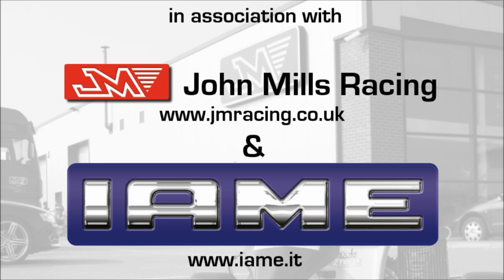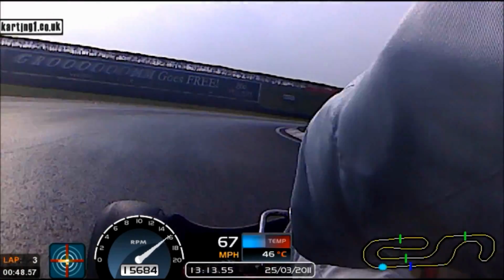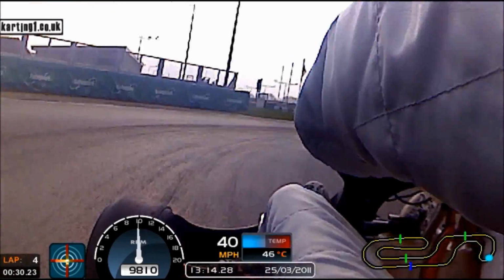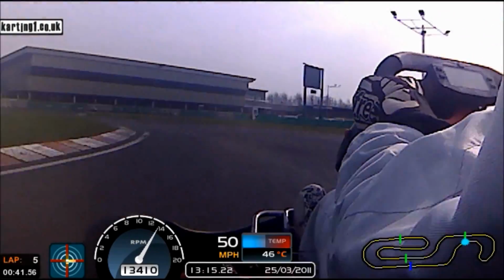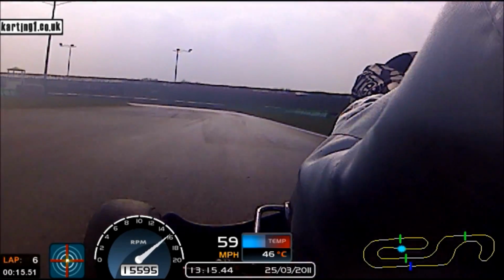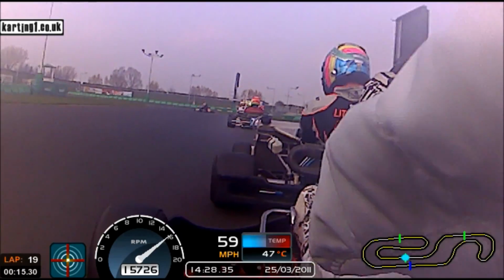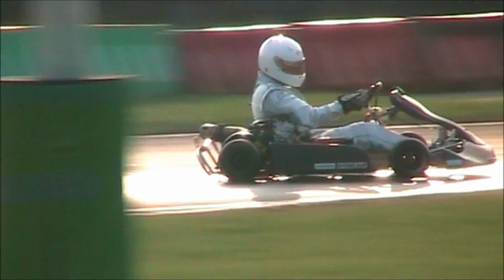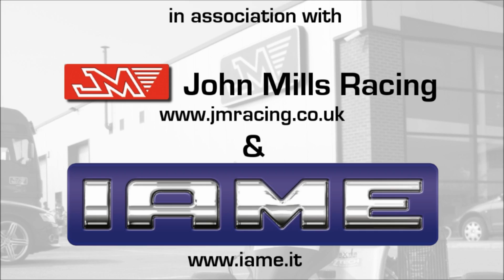The Best Kart Engine You've Never Heard Of - Karting1 Track Tests the IAME Parilla Sudam 125cc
Karting1 Track Tests the very special IAME Parilla Sudam. An engine built for the South American karting market it's something every kart driver on the planet should know about!